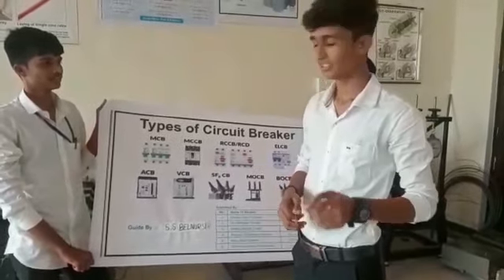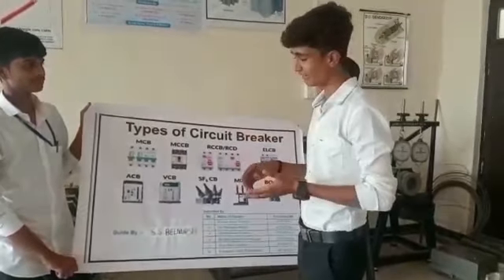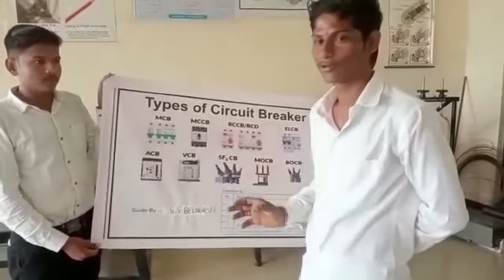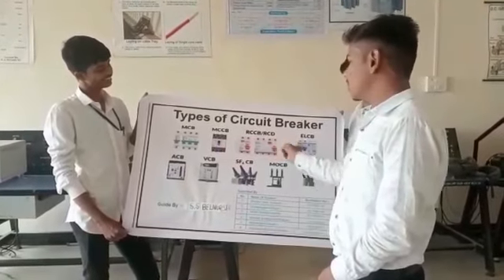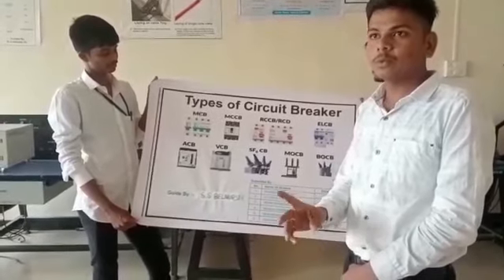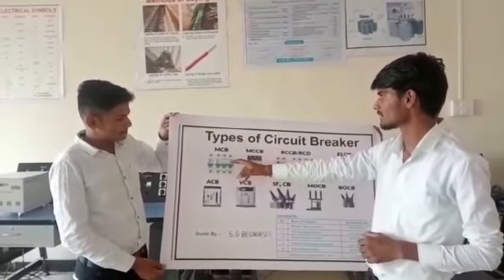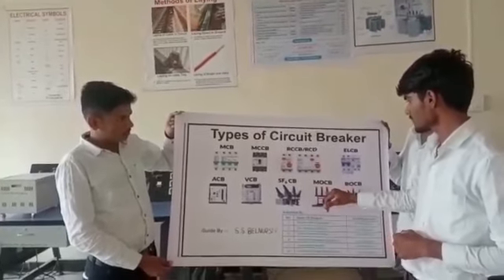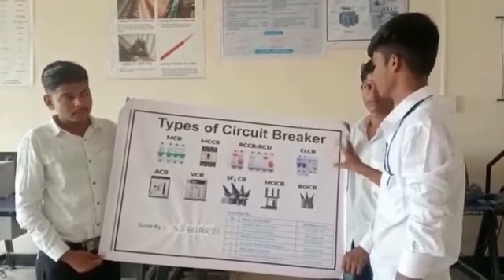20 December 2022